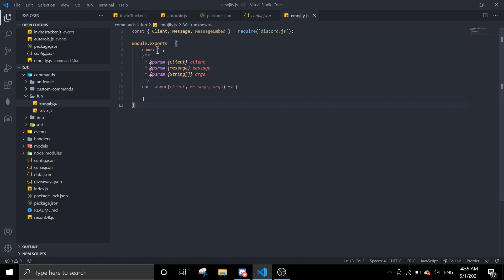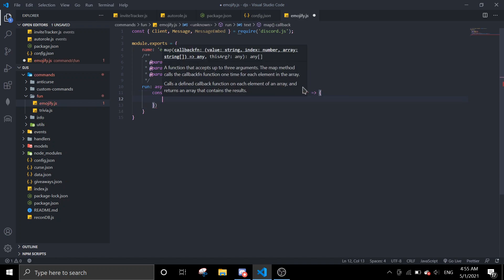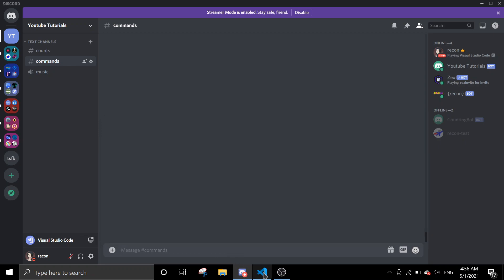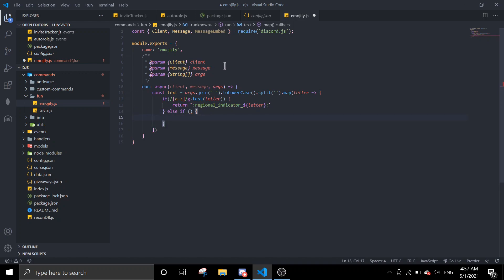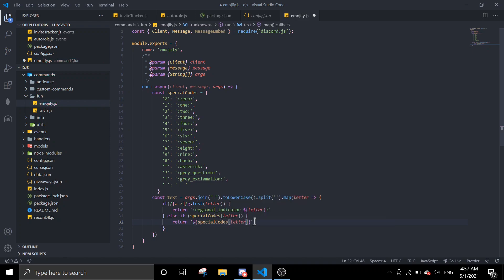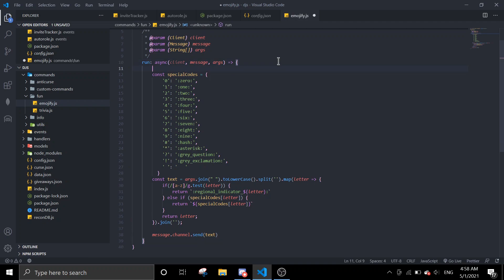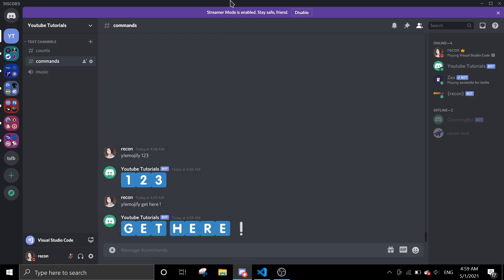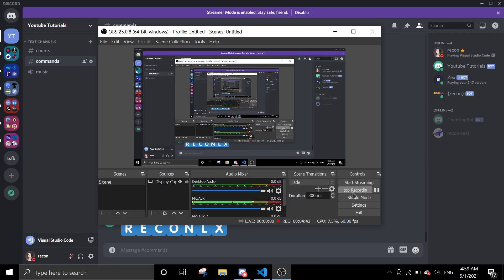#33 Emojify Text | TUTORIAL | discord.js